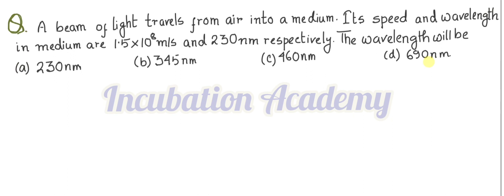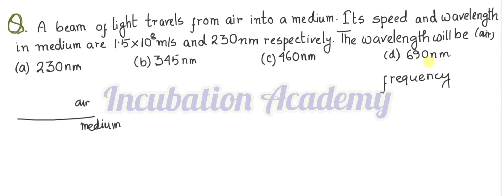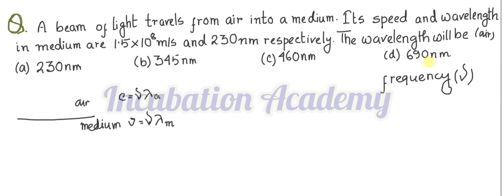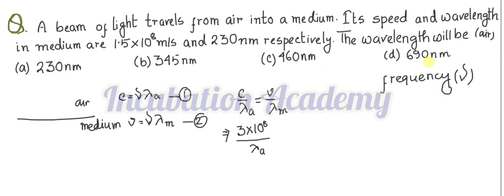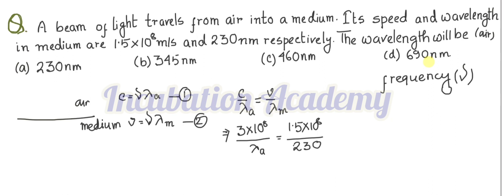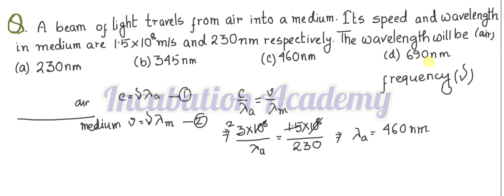A beam of light travels from air into a medium. Its speed and wavelength in the medium are 1.5 x 10⁸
A beam of light travels from air into a medium. Its speed and wavelength in the medium are 1.5 × 10⁸ ms-¹ and 230 nm respectively. What is the wavelength of the light in air ?